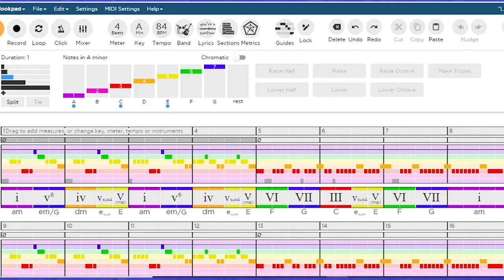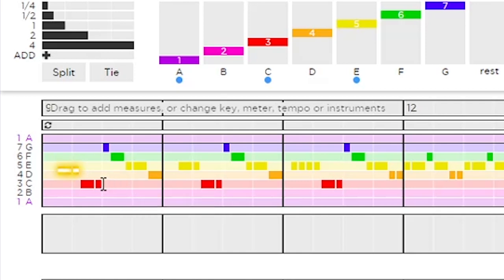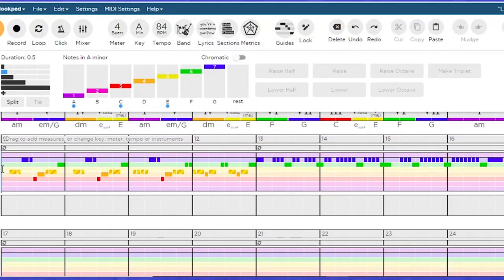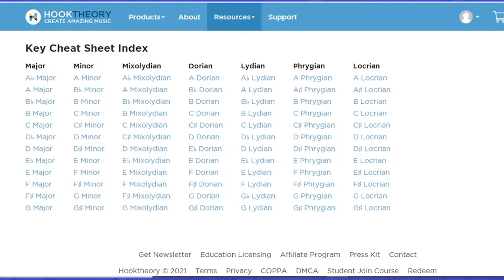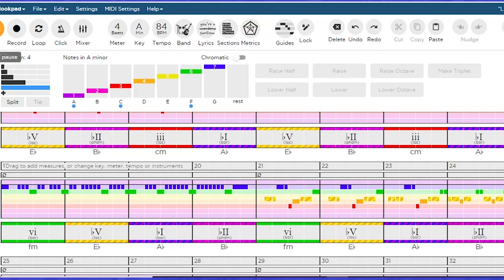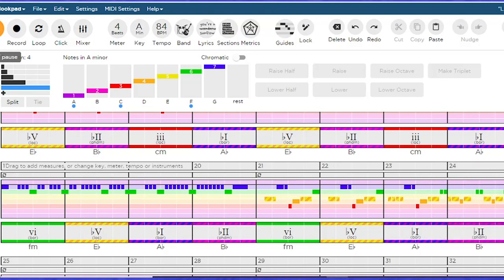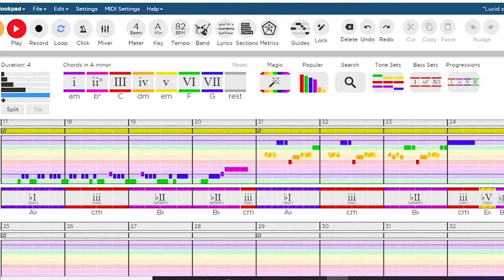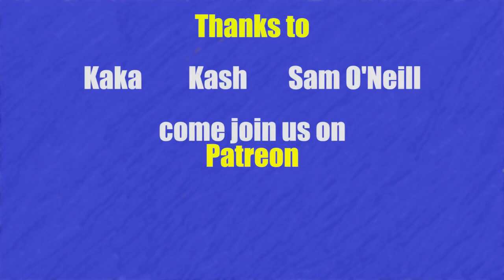HOW TO STEAL A MELODY (the right way)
Can you use someone else's melody in your song?  In this video, I share how you can steal a melody the right way. This is not about plagiarism, but rather taking an existing melody and writing a melody to your own song based on it.
The more ways you know how to write a melody, the more melodies you will be able to draw from and transform into something new.

There are plenty of ways for how to write a good melody, whether you want to create a melody for lyrics or write a melody over chords. Learn this time-tested technique and never be stuck for a good melody again.

These videos are meant to break down the songwriting process into easy to use tips, techniques, and tools that spark creativity and help you apply them like the pros. I do my best to make videos that share the 'secrets' of writing great songs without holding anything back.

My main focus with this channel is to pass on the tools of the trade that I have learned and found to make a big difference to my creative flow and songwriting. There is an old saying that goes "everybody has one great song in them", I hope to show you that once you know what makes a song great, you can apply it to all the songs you write. Start from the heart, follow your gut, and revise with your mind.